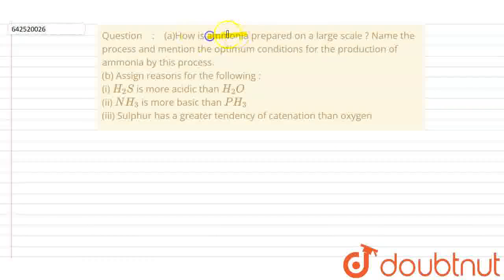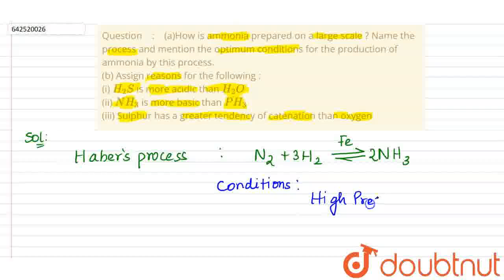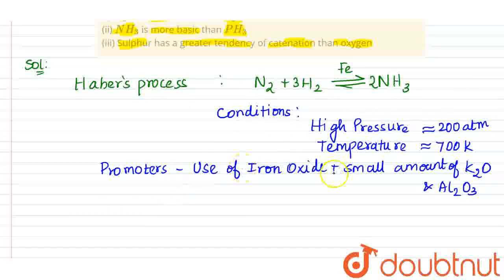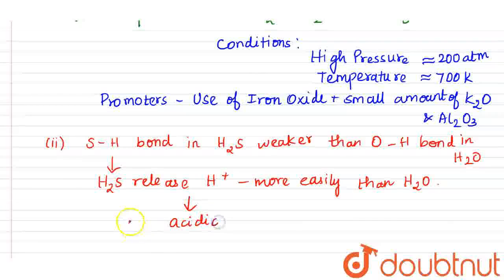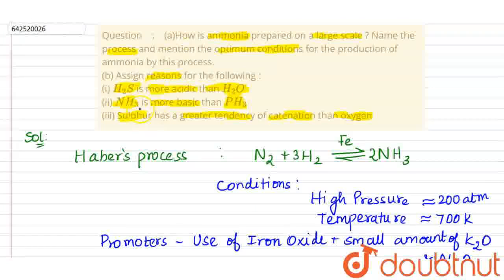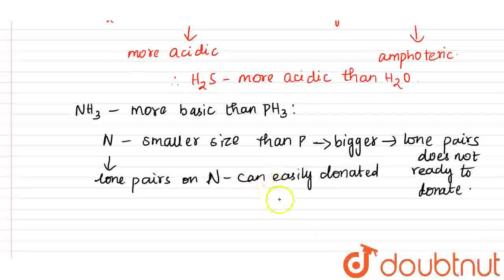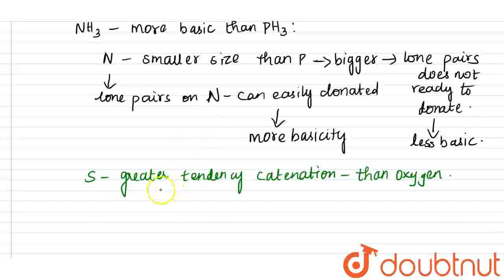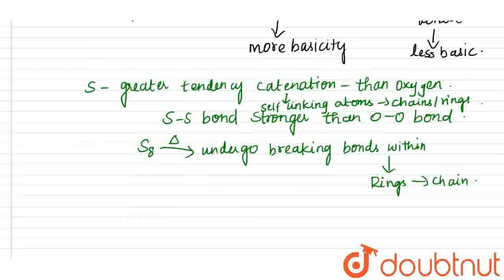(a)How is ammonia prepared on a large scale ? Name the process and mention the optimum condition...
(a)How is ammonia prepared on a large scale ? Name the process and mention the optimum conditions for the production of ammonia by this process. (b) Assign reasons for thefollowing : (i) H_(2)S is more acidic than H_(2)O (ii) NH_(3) is more basic than PH_(3)(iii) Sulphur has a greater tendency of catenation than oxygen
Class: 12
Subject: CHEMISTRY
Chapter: XII BOARDS
Board:CBSE

👉 Have Any Query? Ask Us.